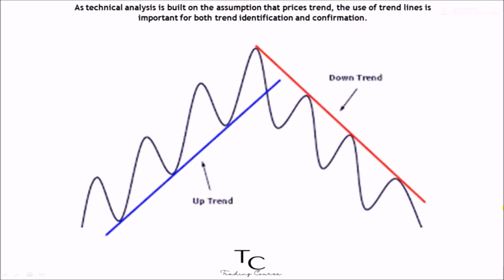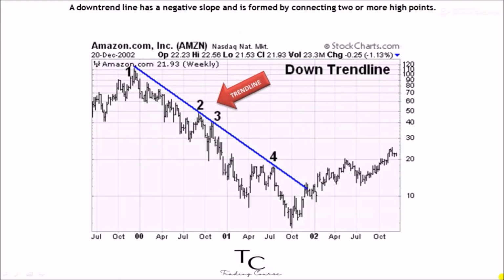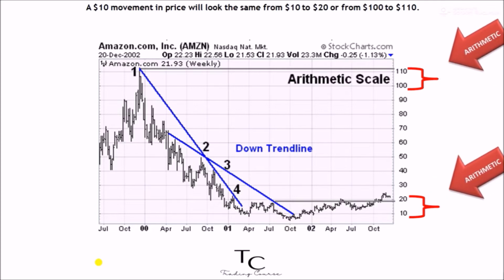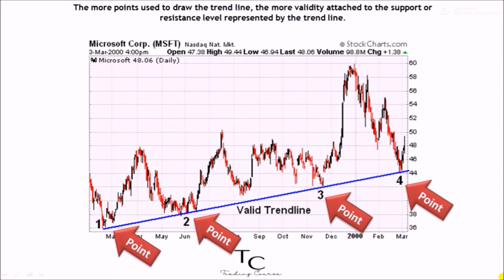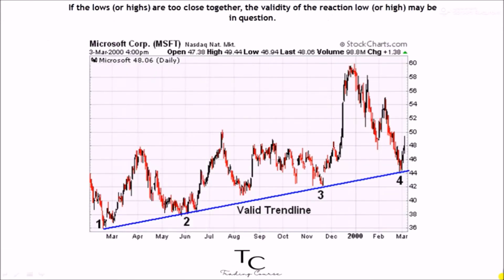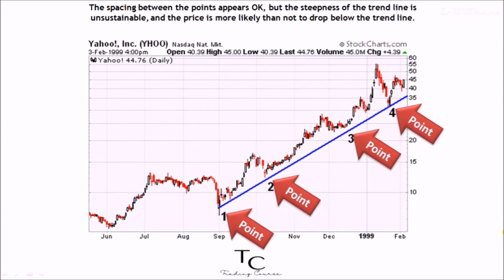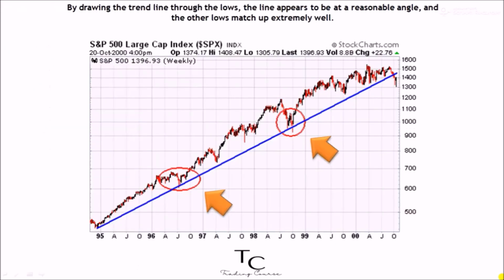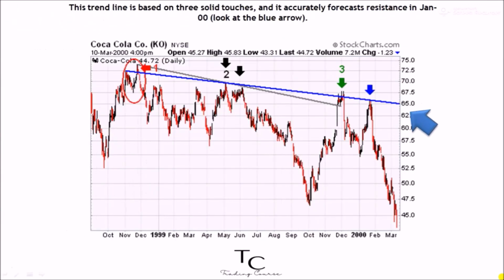TRENDLINE TRADING STRATEGY FOR BEGINNERS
As technical analysis is built on the assumption that prices trend, the use of trend lines is important for both trend identification and confirmation. A trend line is a straight line that connects two or more price points and then extends into the future to act as a line of support or resistance.

Many of the principles applicable to support and resistance levels can be applied to trend lines as well. It is important that you understand all of the concepts presented in our Support and Resistance article before continuing on.

Trading Course